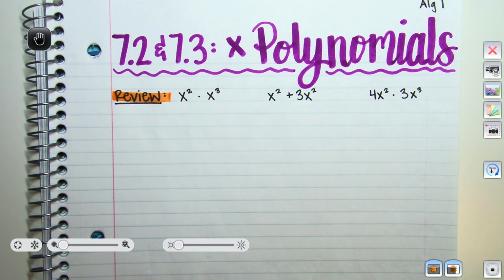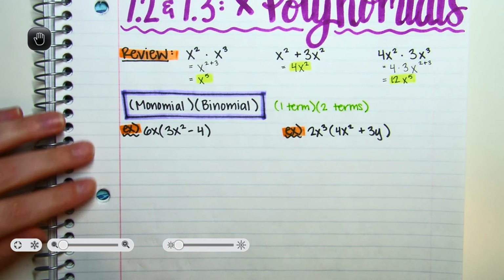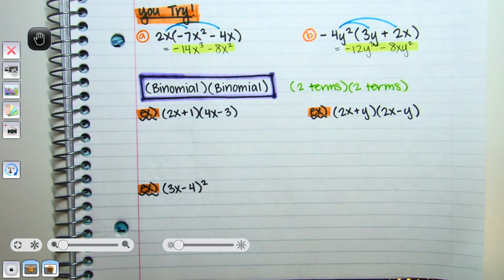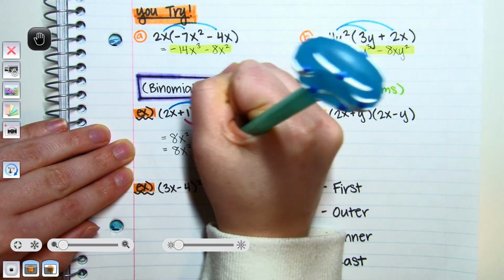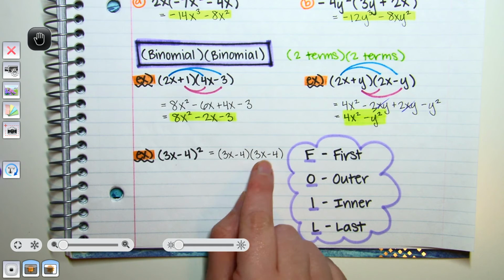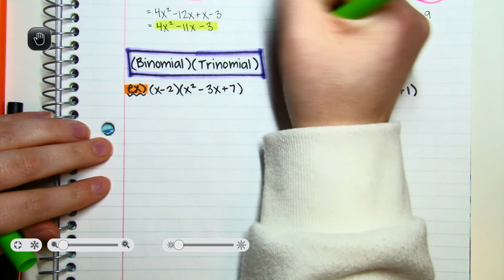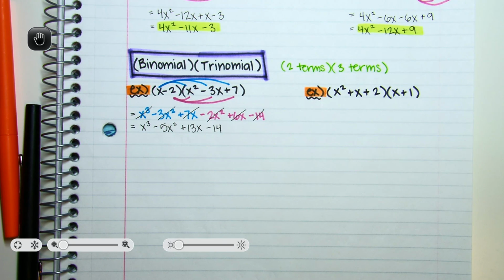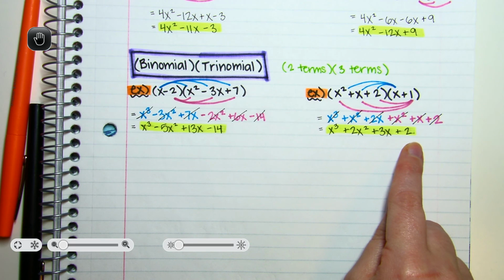Algebra 1 - Multiplying Polynomials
Join me as I explain how to multiply polynomials.